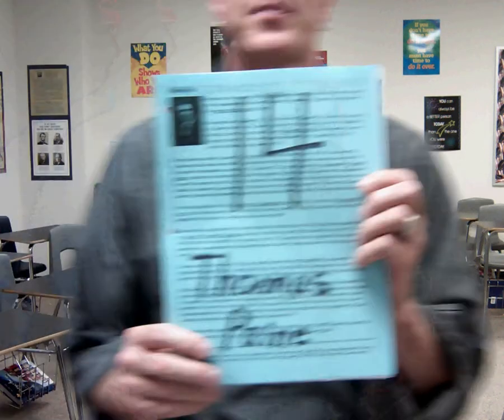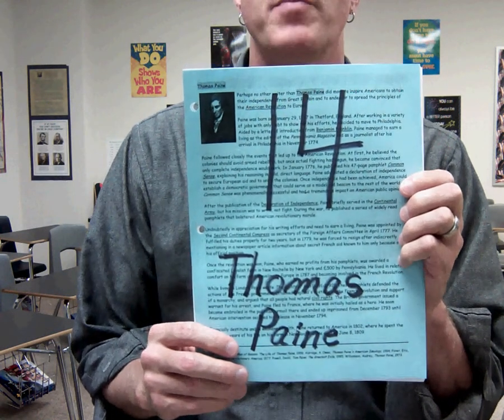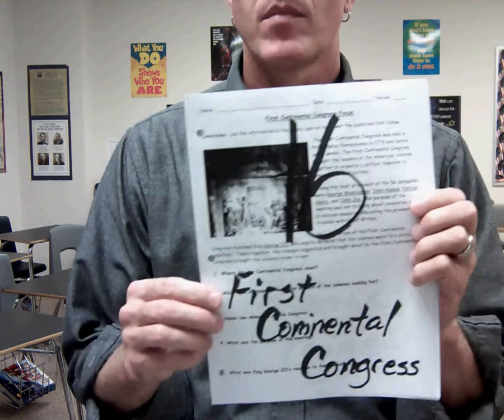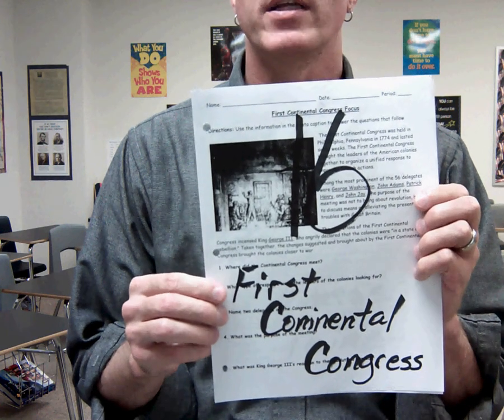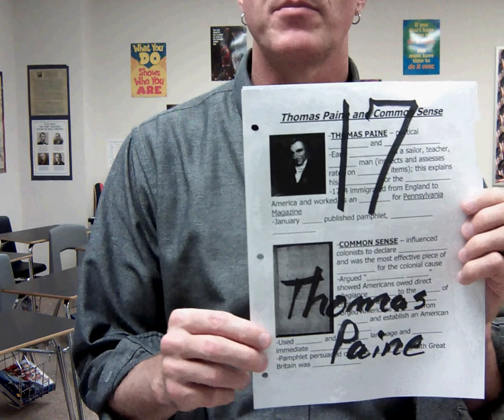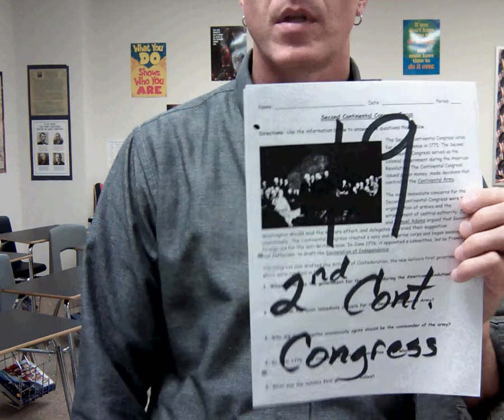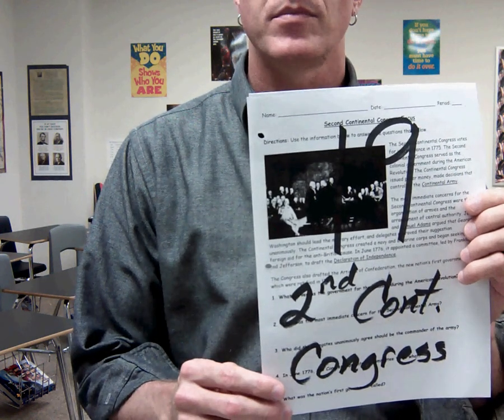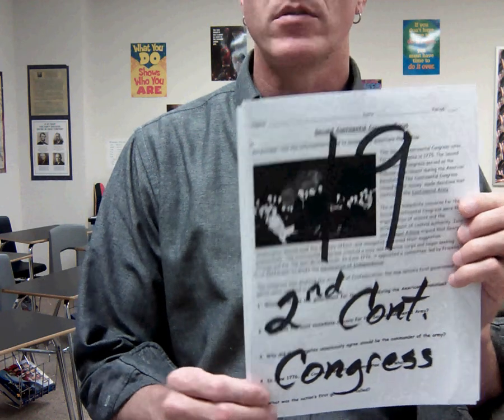TP CS DOI Quiz